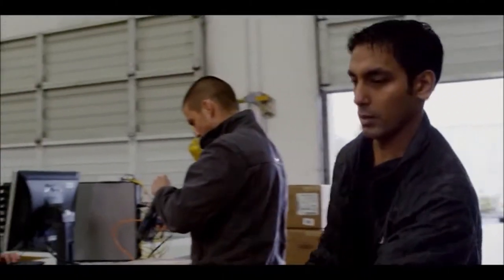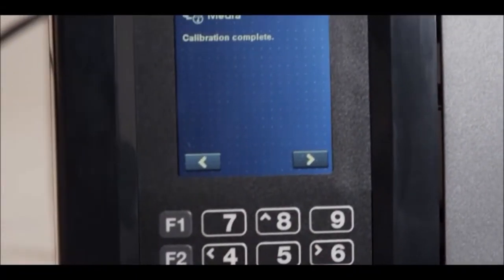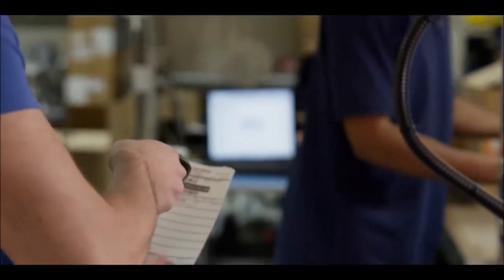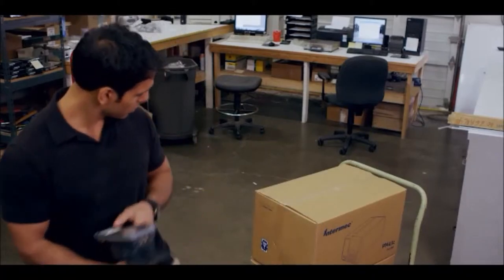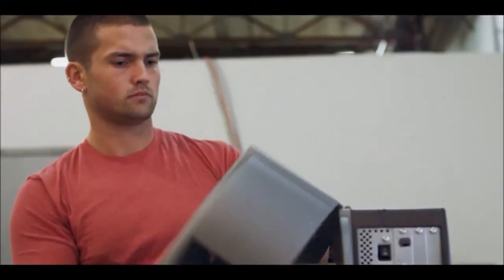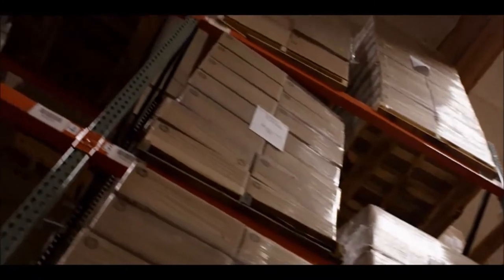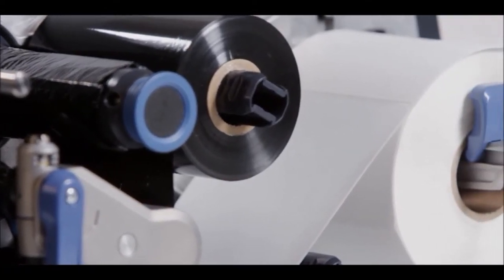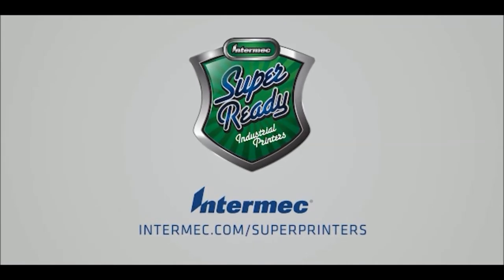PM43/PM43c Mid-Range PrinterPM43/PM43c mid-range industrial label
PM43/PM43c Mid-Range PrinterPM43/PM43c mid-range industrial label printers are ready to perform. Reduce workforce training and support with the tamper-proof, 10-language, color touch-screen or universal-icon interface. The PM43/PM43c is a third-generation Intermec industrial printer designed to maximize your uptime. Count on the PM43/PM43c to deliver quick deployment, the fastest print speed in its class, and proven reliability.

Key Selling Points
Maximize uptime and operational consistency
Enhanced Self Strip for challenging media types
A tamper-proof color touch-screen in 10 languages or a universal icon interface maximizes uptime
Precision Print for consistent bar code printing with pin point accuracy
Reduce time to deploy and maintain
'No-Touch' configuration via an embedded RFID chip. This patented capability enables configuration without opening up the printer box or powering it on. Reduces deployment time by as much as 20 minutes per printer
All in One Printer Command Languages = Integration into typical environments
USB Host/Boot enables file download from USB Thumb Drives & easy connection to Scanners & Keyboards
Improve cost control with remote monitoring
Integrated device management and diagnostic capabilities delivers a powerful ROI
Multilingual Web page loaded on every printer ensures easy device monitoring from computers, smart phones and tablets
Solutions that grow and adjust as business conditions change
Programmability enables deployment of comprehensive labeling applications and solutions -- including attached scanners, scales or other peripherals, all without the need for a computer for quick ROI
Advanced Connectivity = Future proof with IPv6
Collapsible core for non-core ribbon usage